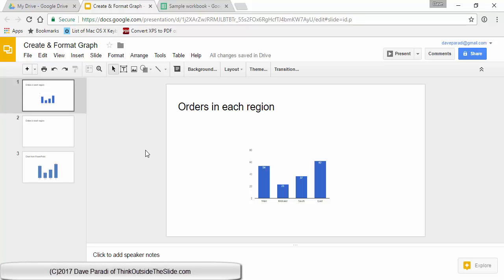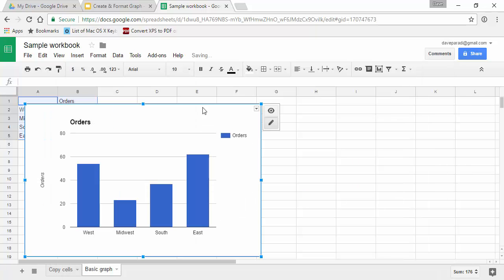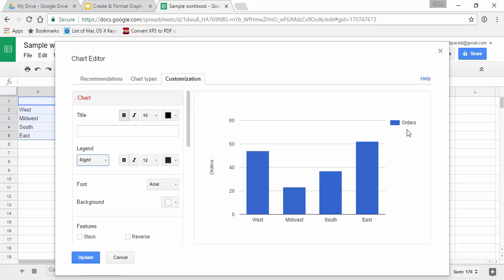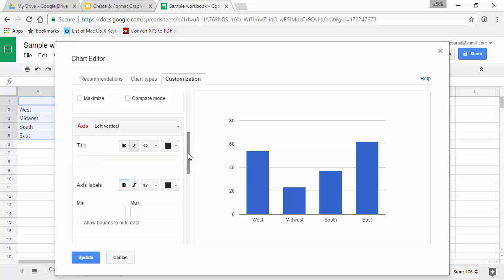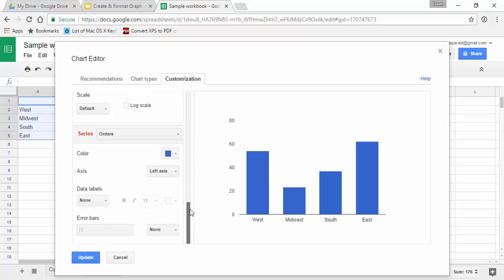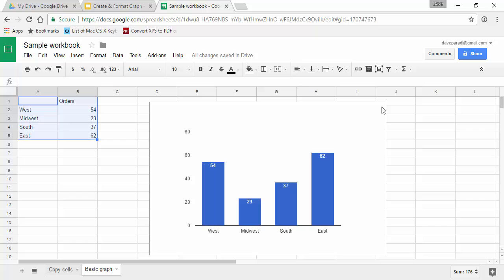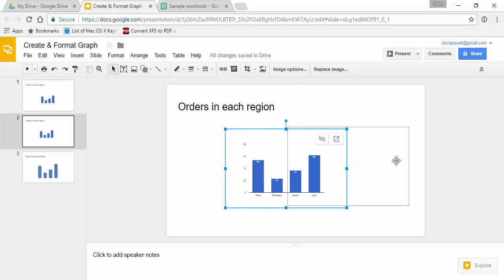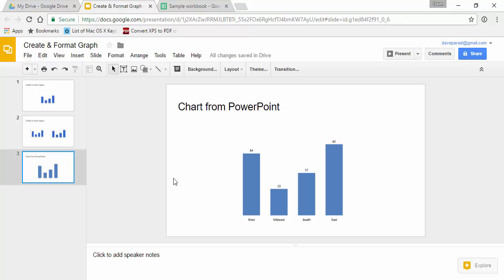Creating & Formatting a basic graph - Effective Presentation Visuals using Google Sheets/Slides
Many of us start out using simple tools when we have only simple needs. You may be using Google’s apps (Docs, Sheets, and Slides) as part of your school, non-profit organization, or small business because they are free and offer some basic functionality. This video is part of a series on how to create effective presentation visuals when using these apps. The videos show the apps in Chrome on Windows 10 in March 2017. Some features or functions may change in the future. If you are using Google’s apps on another platform or browser, see these articles (Sheets Slides for shortcut keys that apply to your situation.

When you move up to professional productivity applications like PowerPoint and Excel, you can take advantage of these (& more) additional functions/features related to the visual in this video:
- create & format in PowerPoint so last minute changes much easier
- many more formatting options for all graph elements
- resizing does not change clarity
- many more options to build a chart by data series or category